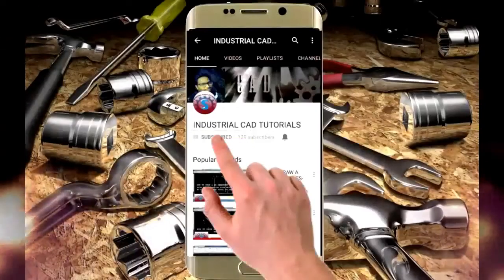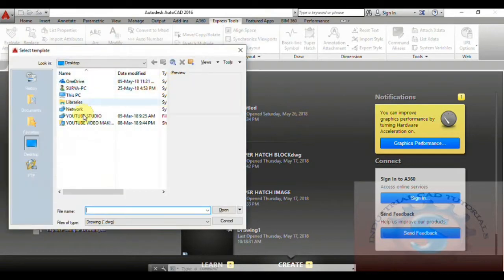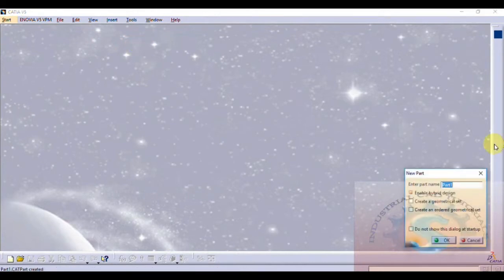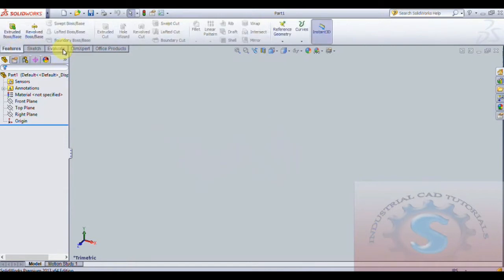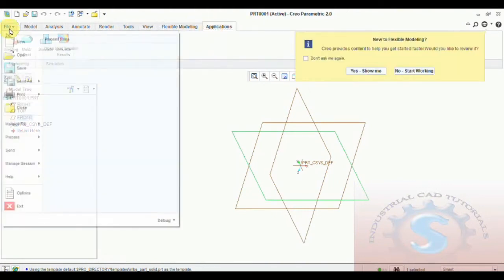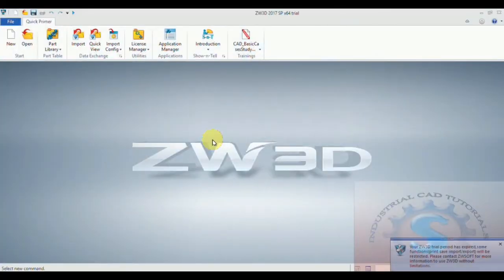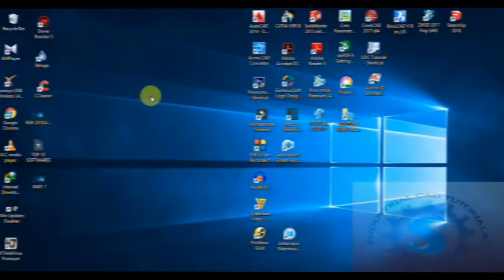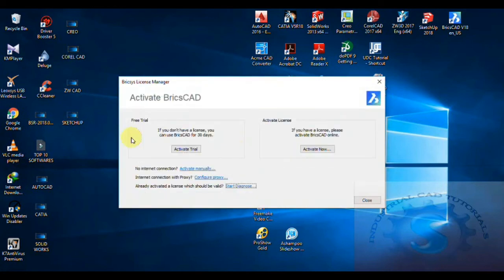TOP 10 CAD SOFTWARE'S FOR MECHANICAL ENGINEERS || BEST CAD DESIGN SOFTWARE'S OVERVIEW & INTERFACE